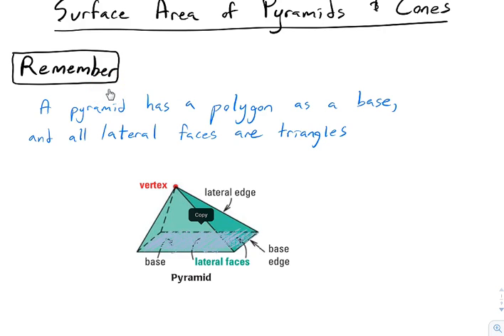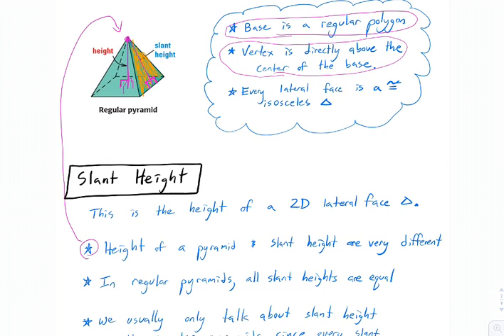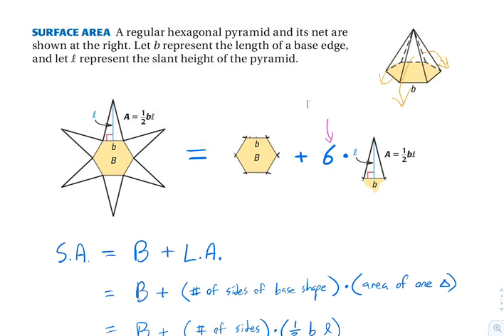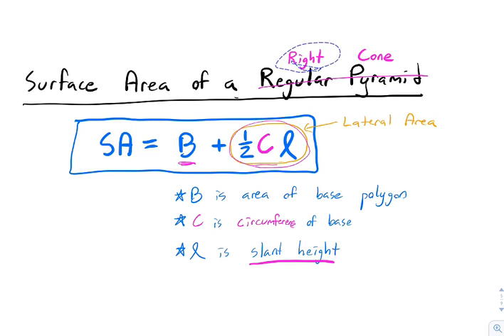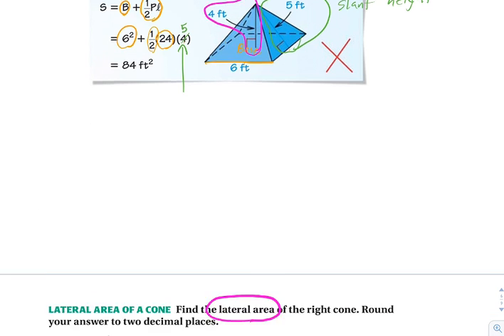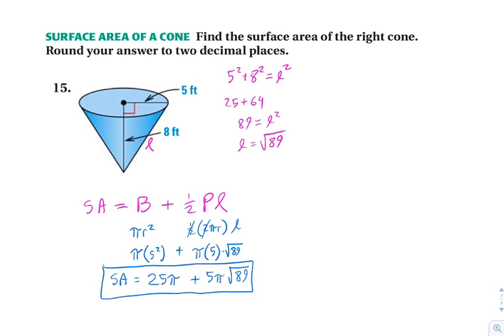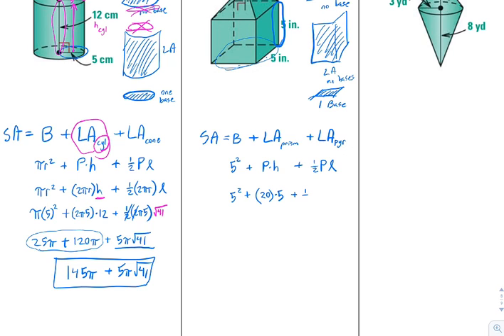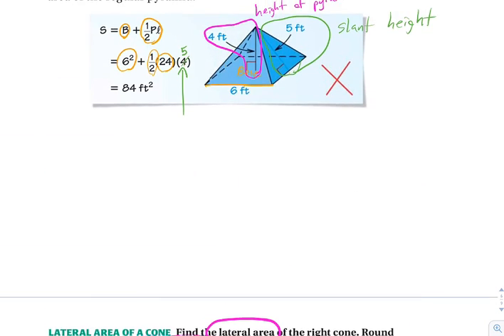1205 and 1206 - Surface Area of Pyramids and Cones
This video expands upon our work with prisms and cylinders. We use the vocabulary from our previous lesson on 3D shapes and use similar logic to develop formulas for the surface area of pyramids and cones. We specifically look at only regular pyramids and right cones. We do also specifically separate the base area and the lateral area. This helps us as we get into composite shapes (more than one 3D shape attached to one another) like at the end of the video. One really common mistake that I highlight throughout the video is that people interchange the "height of the pyramid" with the "slant height".